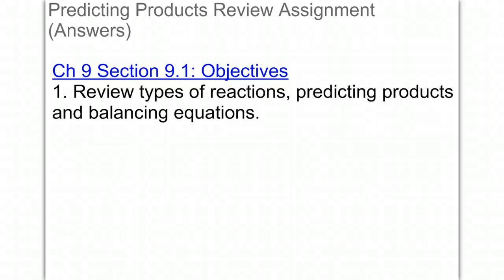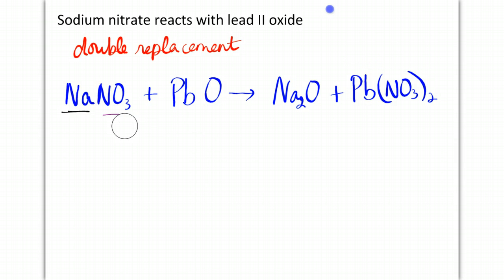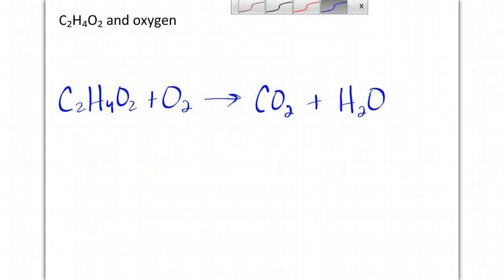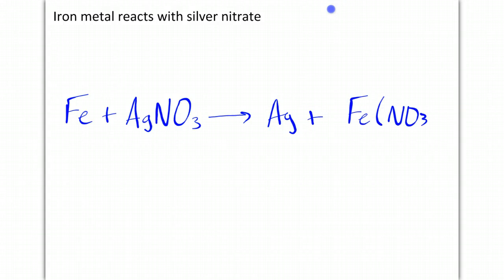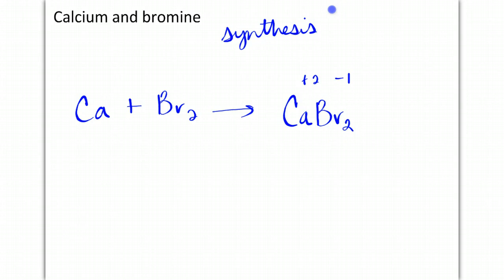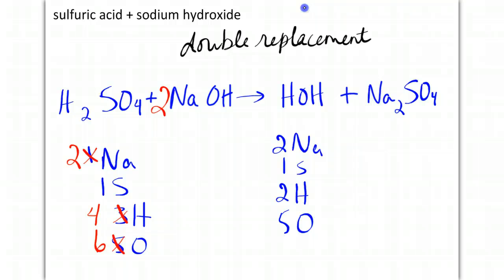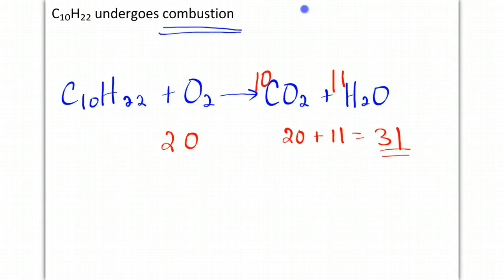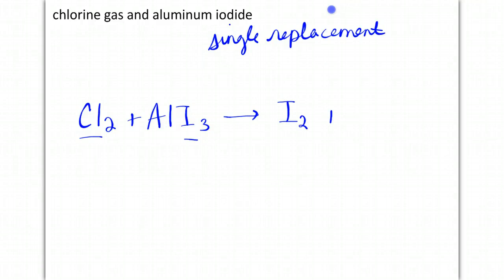Ch 9 Section 9.1: Review Predicting Products and Balancing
Types of Reactions, Predicting Products, Balancing Equations